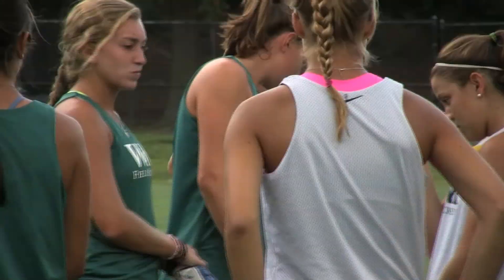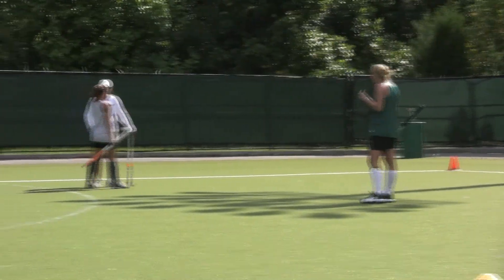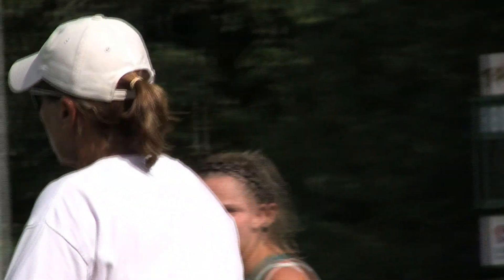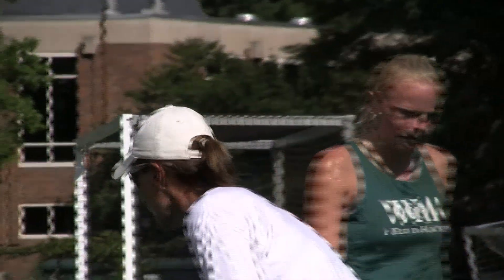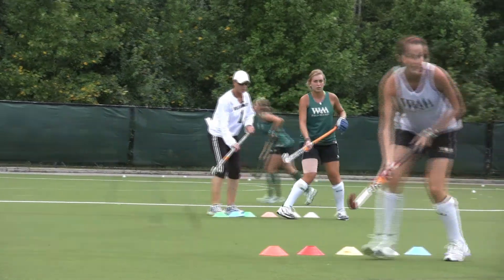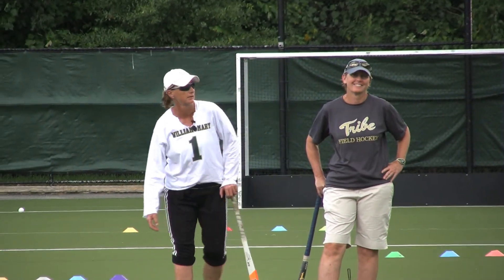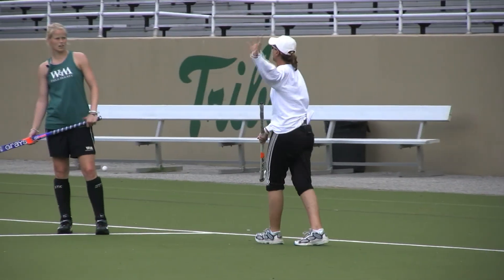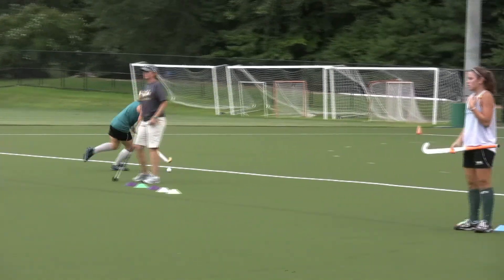Inside the Huddle with Tess Ellis